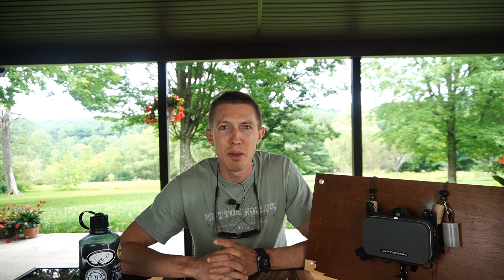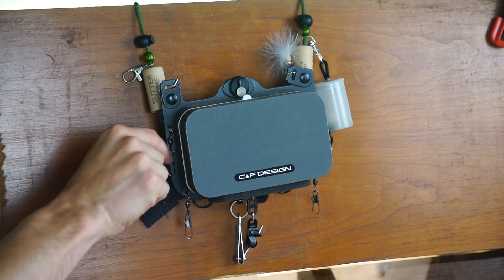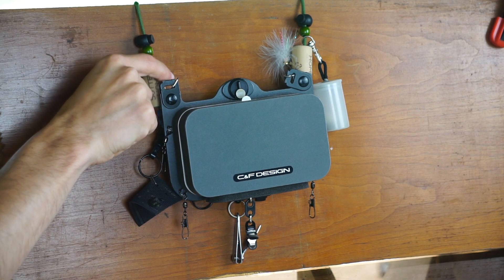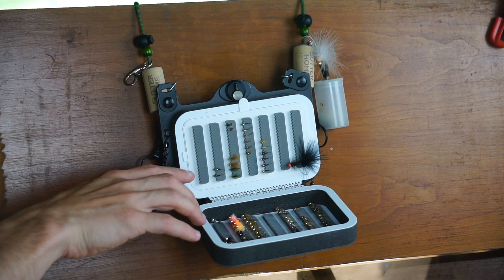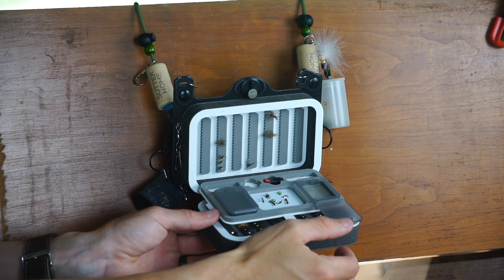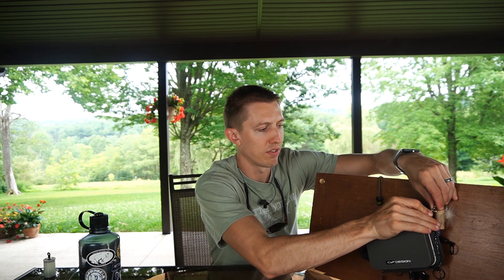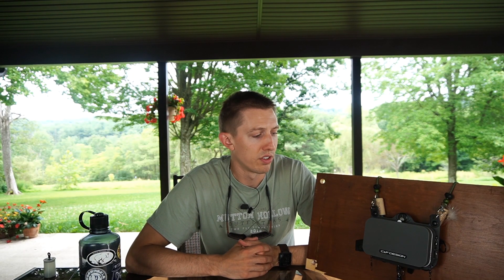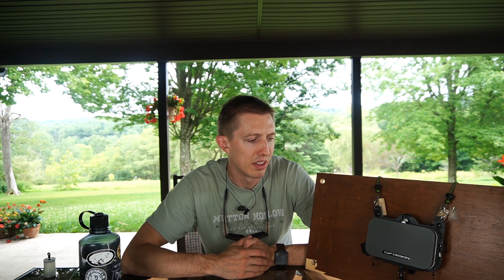C&F Design Medium Chest Box | One Year Review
Over a year ago, I was looking to dial-in my lanyard setup and decided to purchase the C&F Design Medium Chest Box to increase the number of flies I was able to carry while using a lanyard.  After fishing with the box for over a year, I wanted to share my thoughts on it.